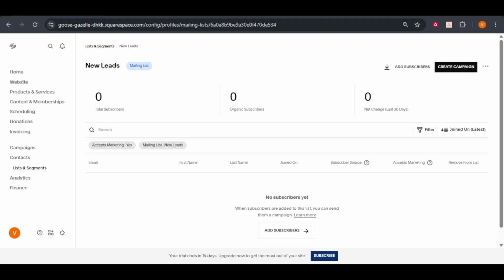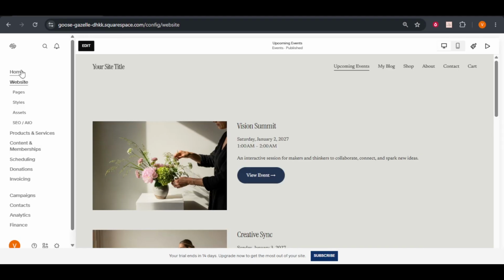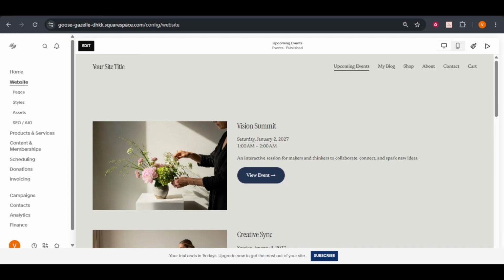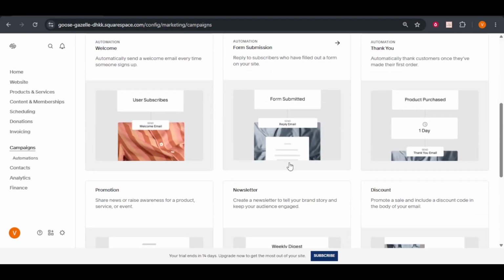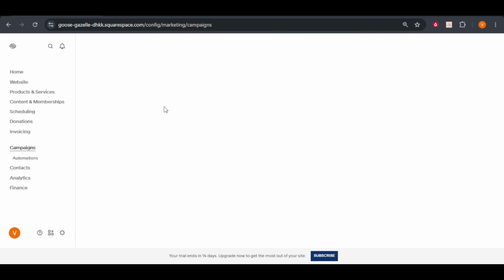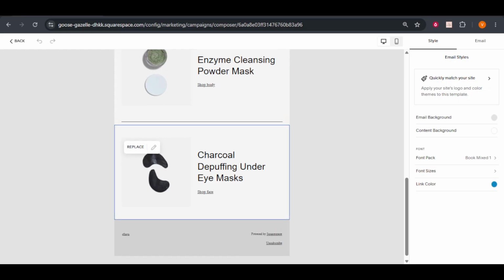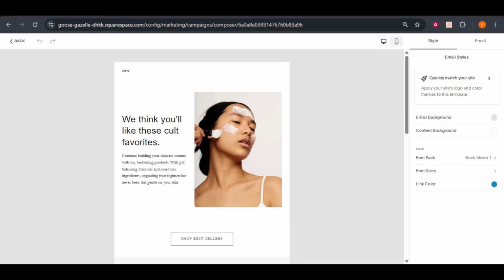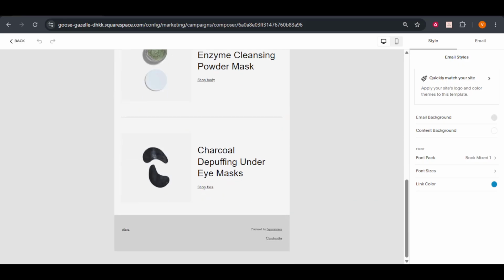How to Create a Pop up in Squarespace (Simple Guide)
In this comprehensive tutorial, we will guide you through the process of creating a pop-up in Squarespace. Whether you want to capture email addresses, promote special offers, or increase engagement, a well-designed pop-up can significantly enhance your website's functionality and user experience.

By watching this video, you will learn step-by-step how to set up and customize your pop-up effectively within the Squarespace platform. Don't miss out on this opportunity to elevate your web design; watch till the end and start creating stunning pop-ups today!